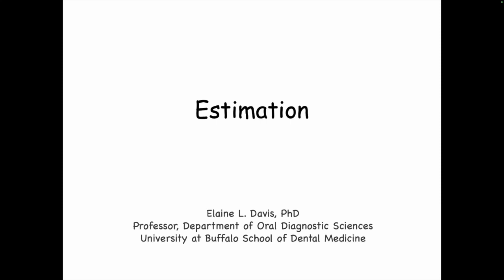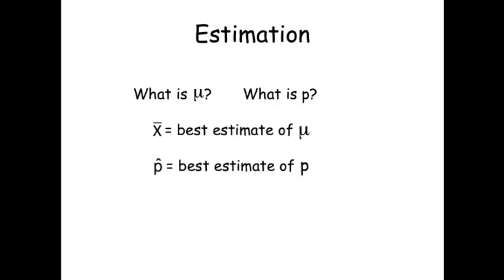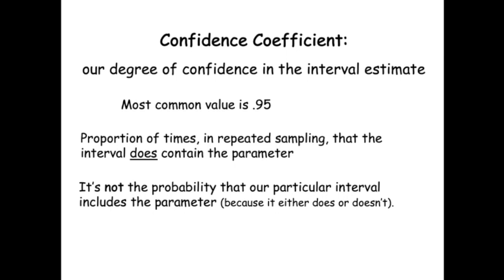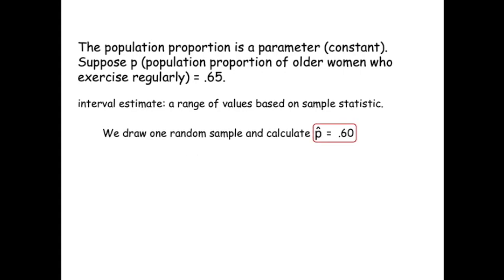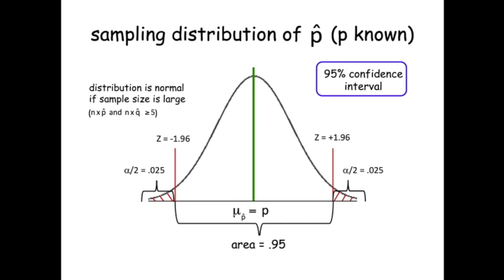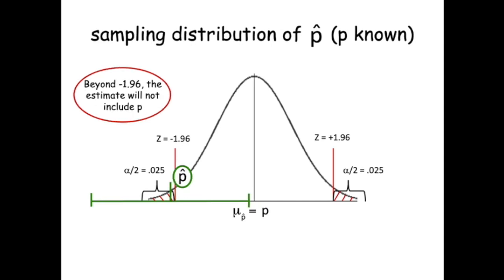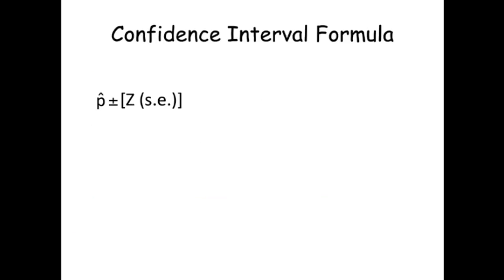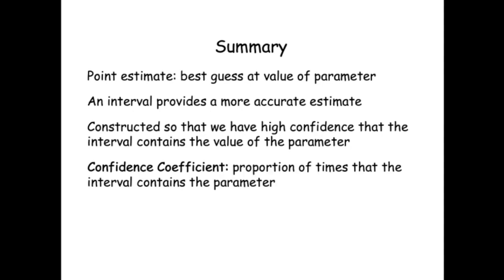Introduction to Estimation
An introduction to the process of estimation